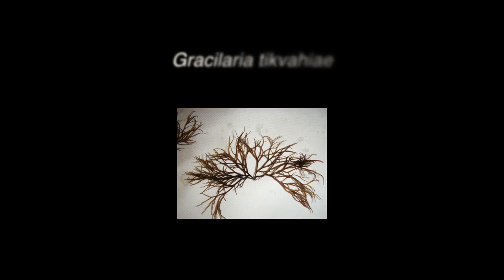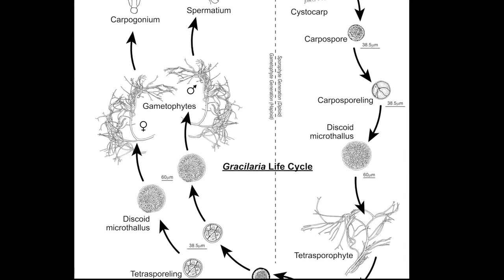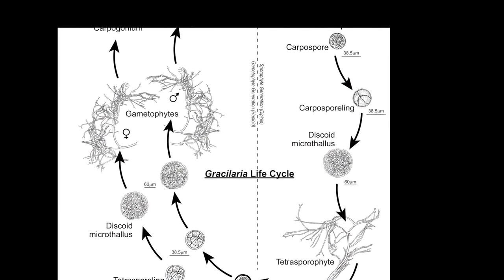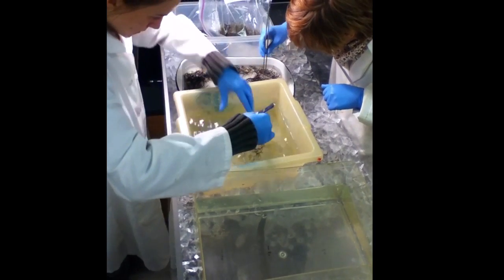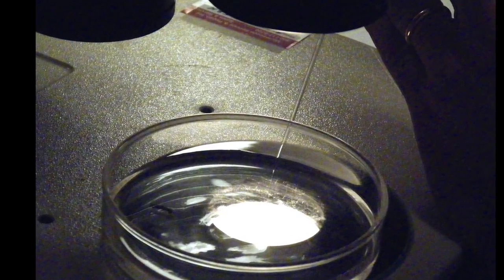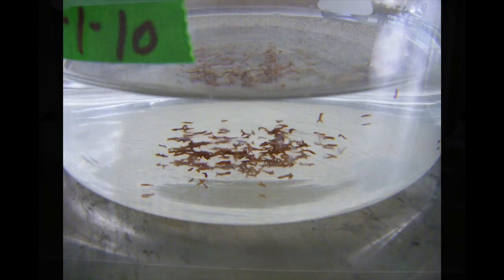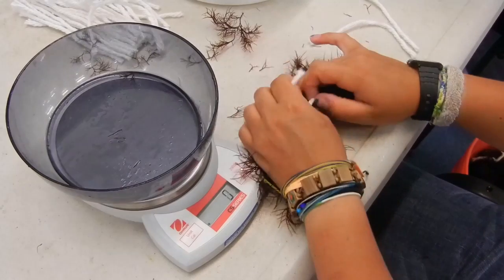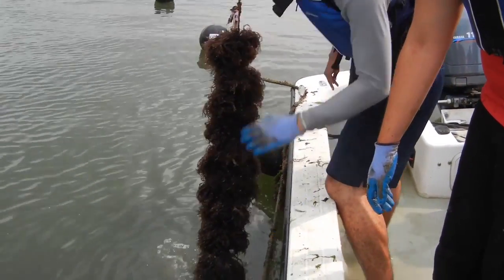IV. Seaweed Culture in New England: Gracilaria. Part 4 of 6.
Part 4 of the "Handbook for Seaweed Culture in New England" video. This chapter covers basic Gracilaria biology and describes how to start cultures in the nursery. Part 4 of a 6-part video that describes how to set up a seaweed nursery for native species of Kelp, Gracilaria, Chondrus, and Porphyra.